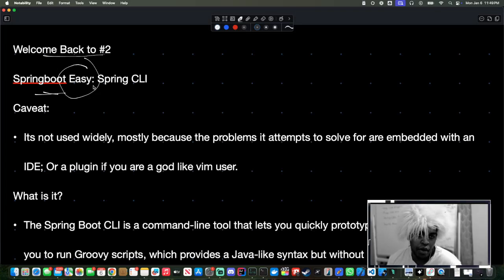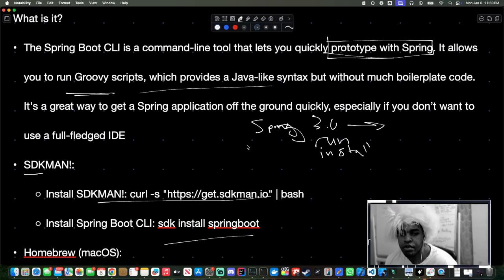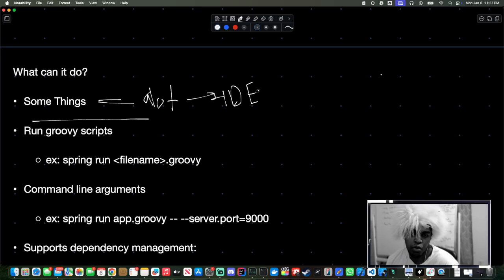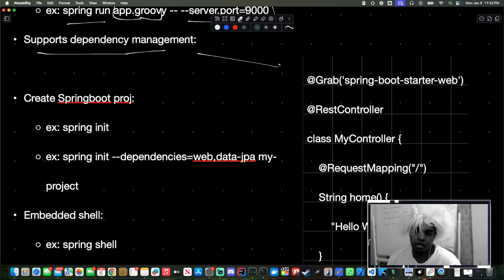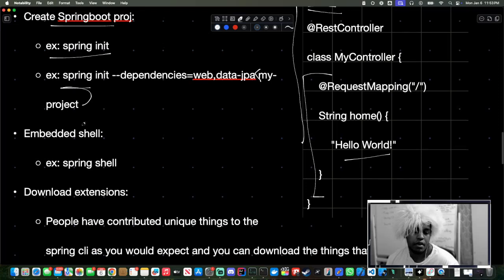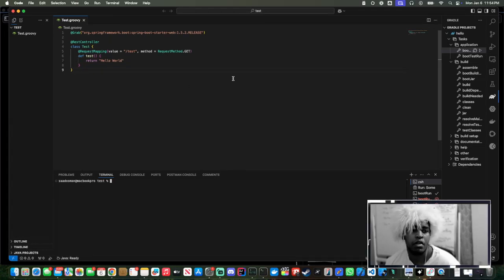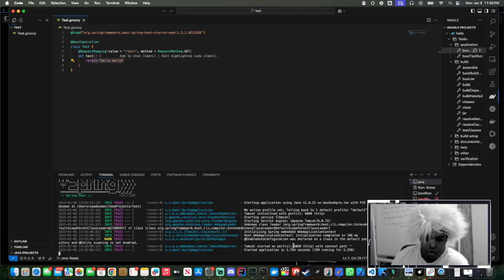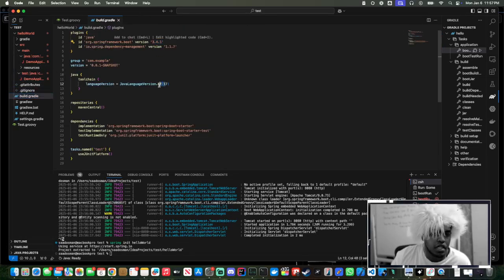SpringEasy (Springboot) : Part 2 - Spring CLI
Overview of the Spring CLI